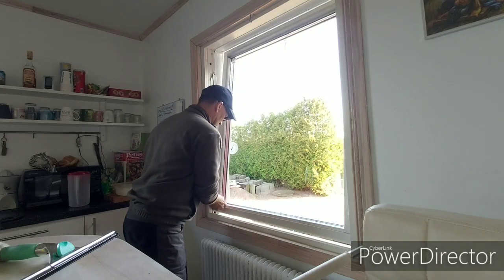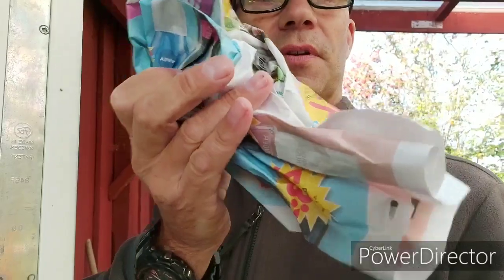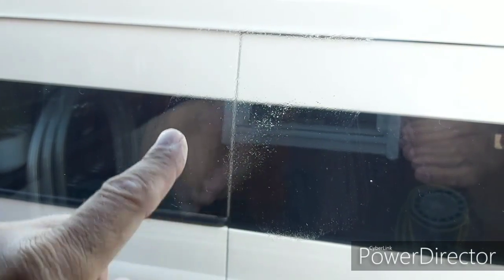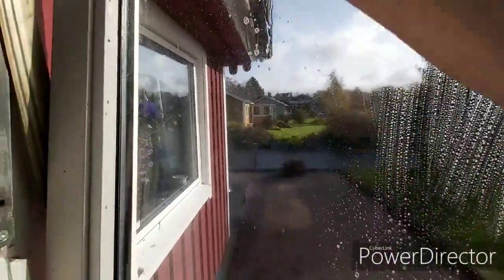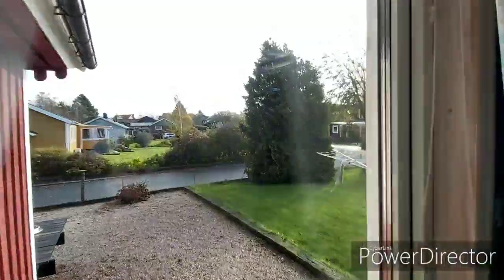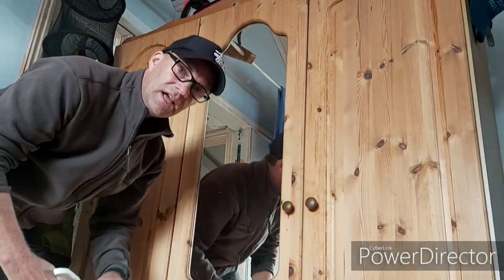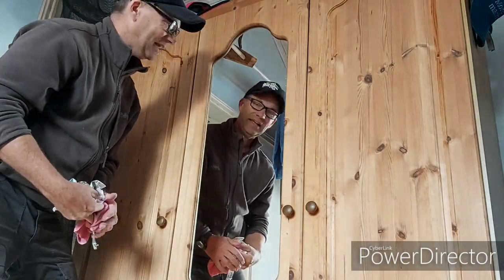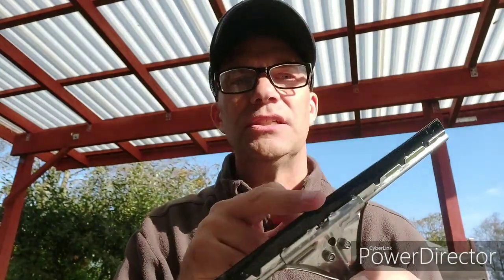The wonder window cleaner man! Är det svårt att tvätta fönster?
To clean a window, is that hard? Come and see how easy peasy it could be with a little practise.  Come on!